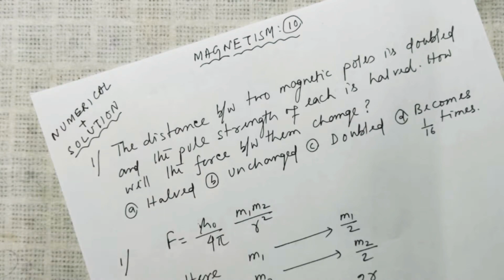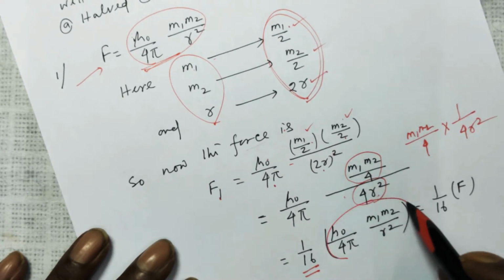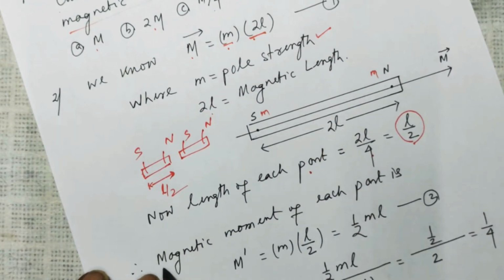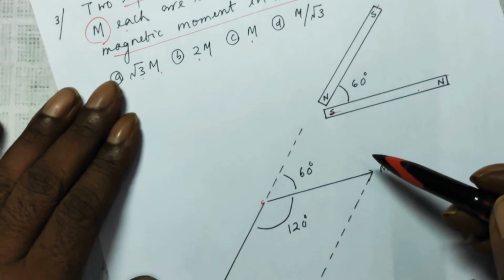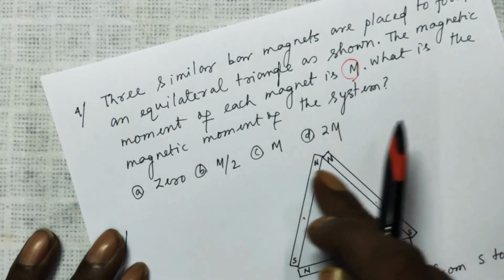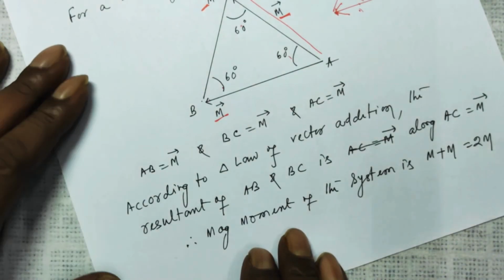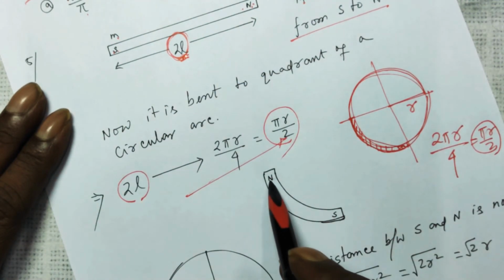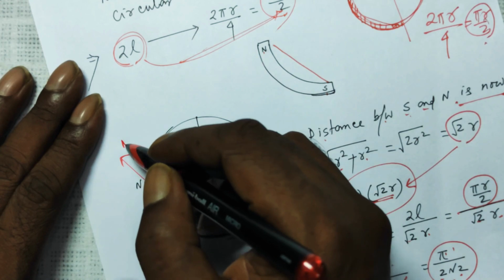Magnetism 10: Five Numericals JEE main standard on Magnetic Moment solved and discussed word by word